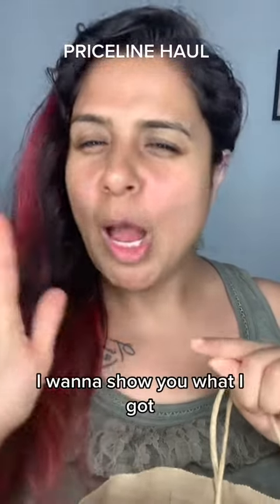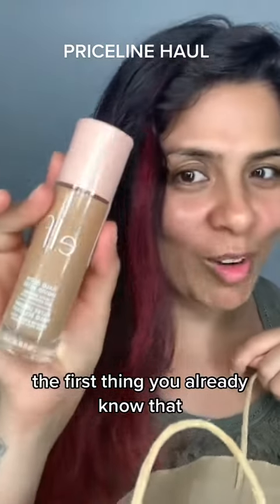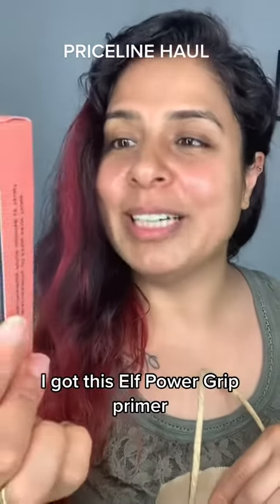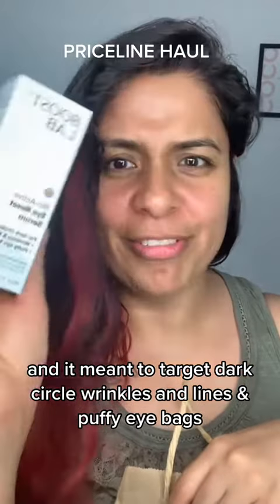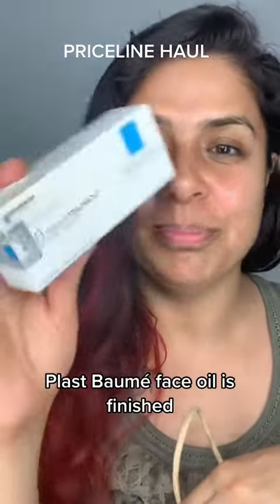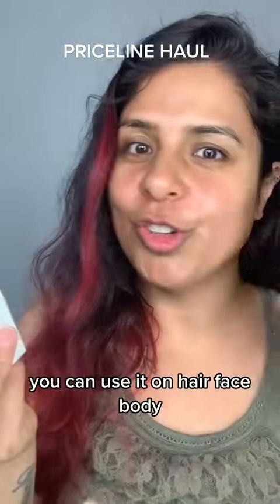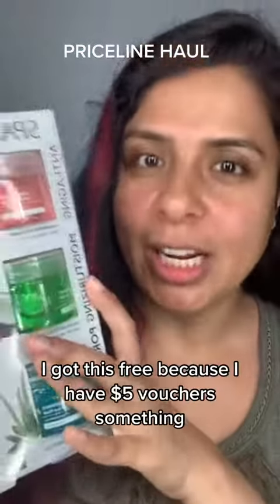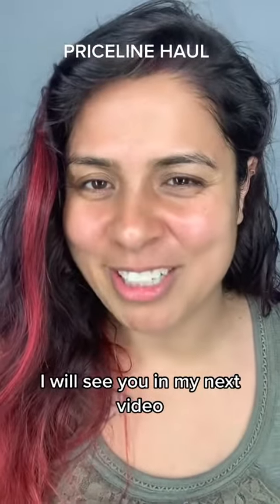haul priceline makeuphaul skincarehaul